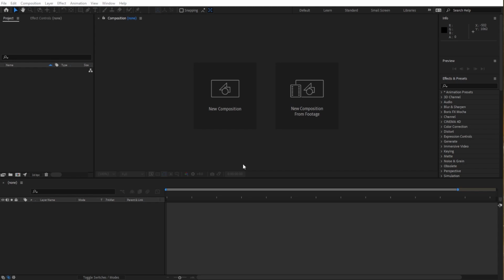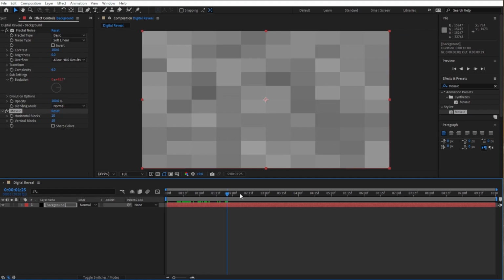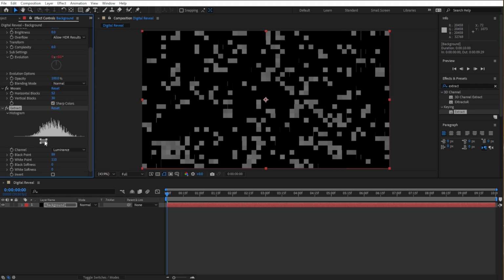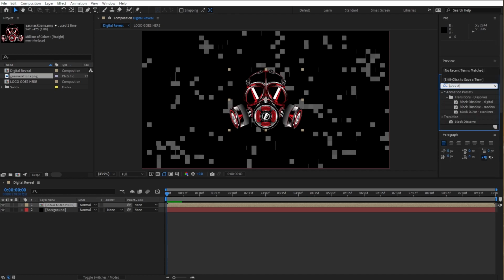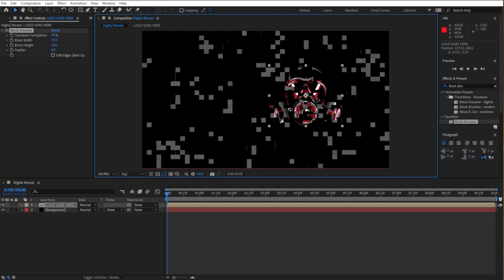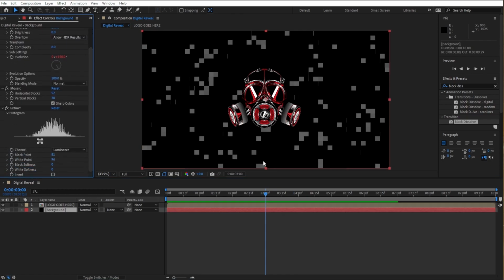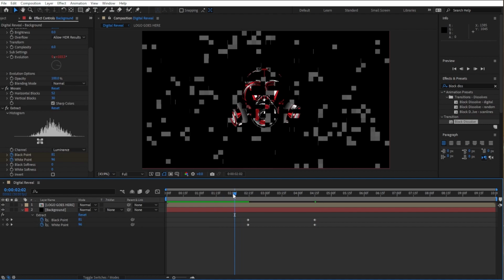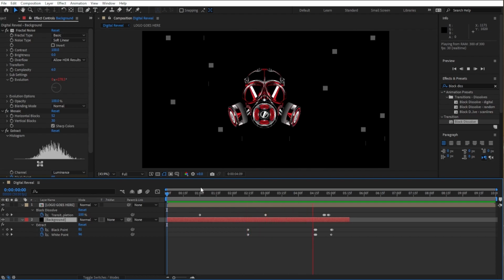After Effects Tutorial Animation for Beginners - Pixelated Logo Reveal - No Plugins!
In this after effects tutorial, our logo gets created by random moving digital pixels dancing around the screen.

This one is pretty quick and easy. We start by making a cool digital background by getting tricky with Fractal Noise, Mosaic, and Extract effects. Bring in our logo with Block Dissolve and a cool hacker/digital logo reveal emerges.

Try out using smaller 'pixels' than I did. That could be pretty cool.

to get even more.